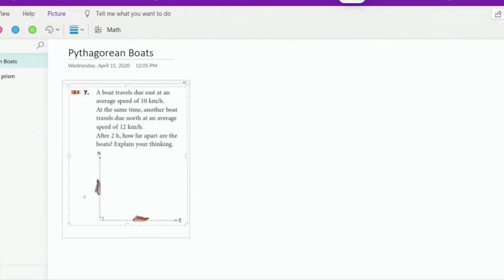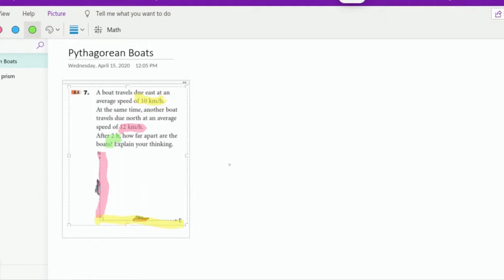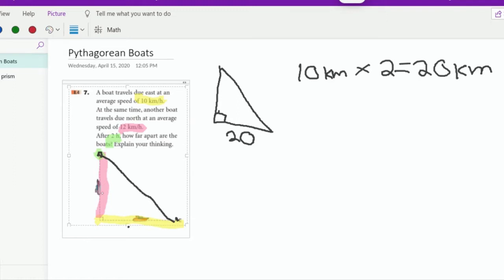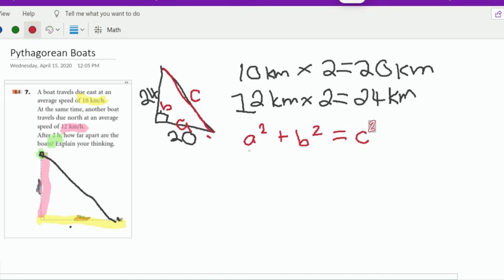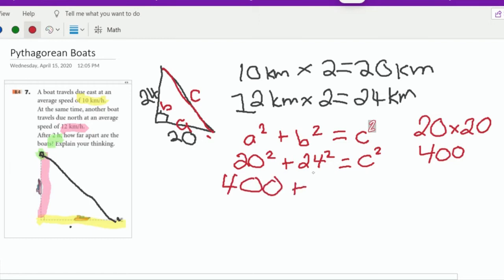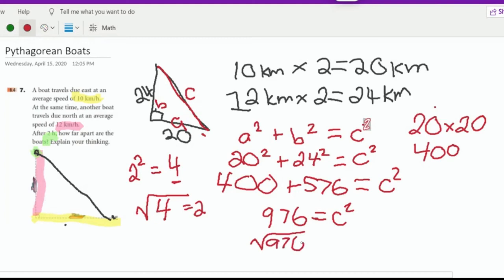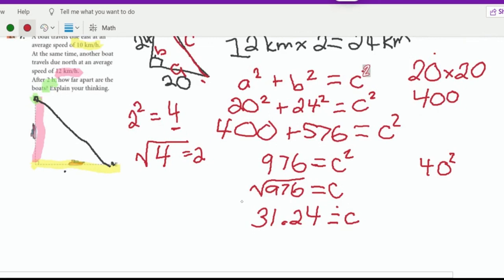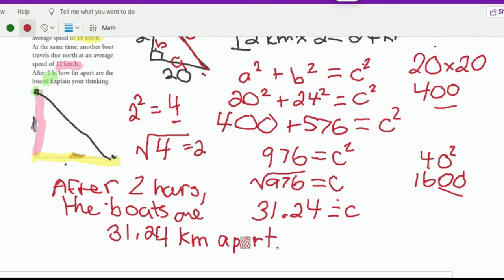Distance between moving boats